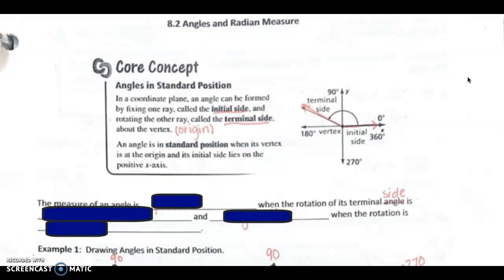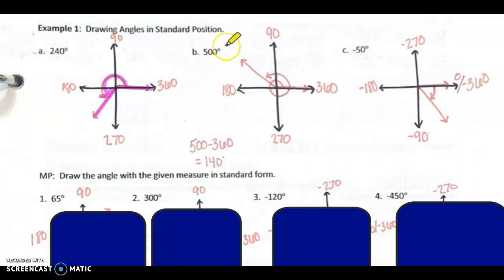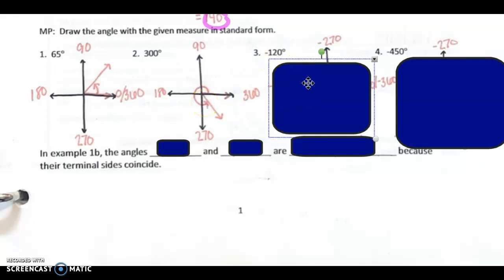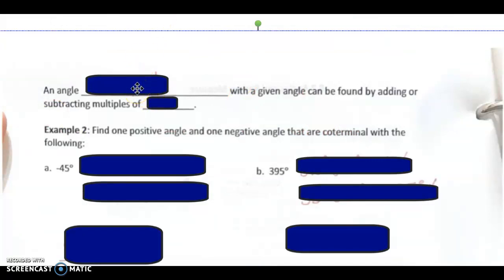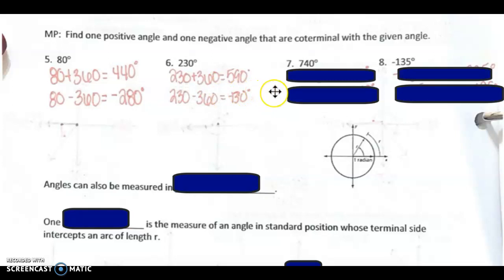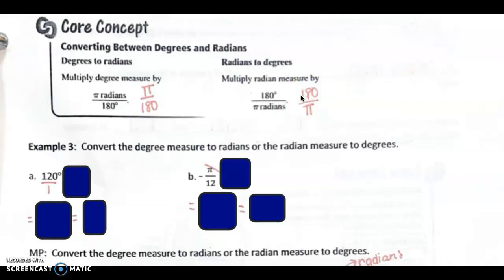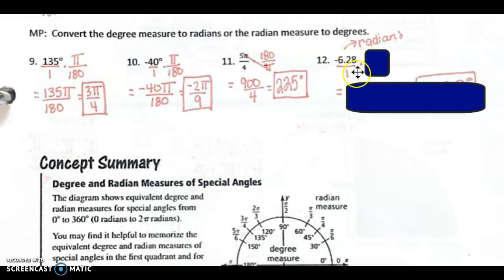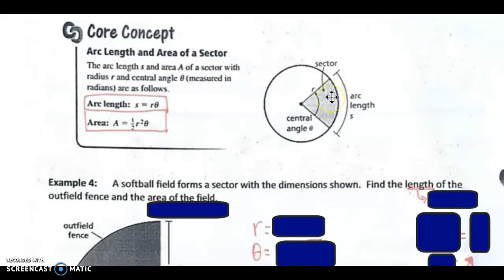8.2 Math III Honors Notes